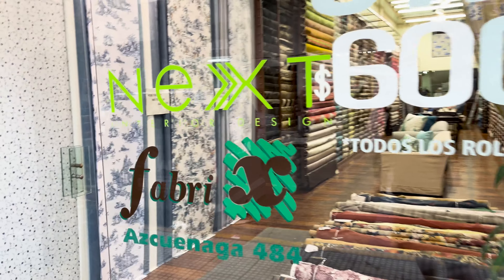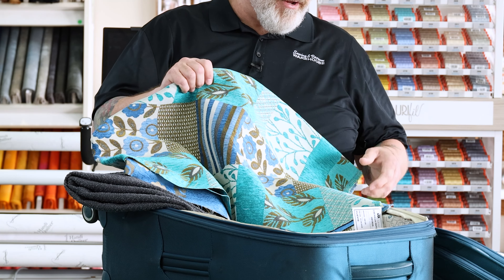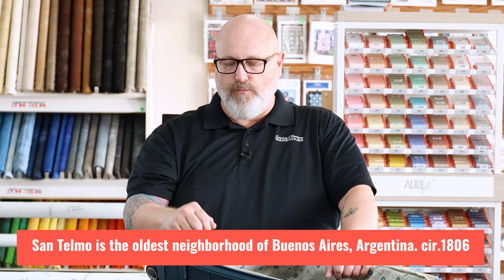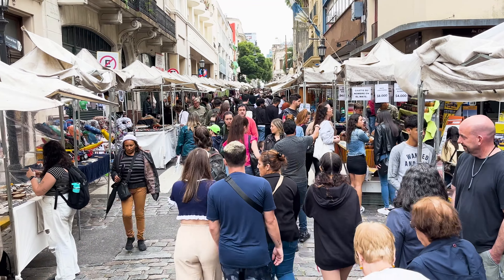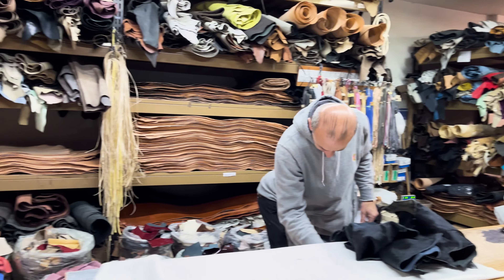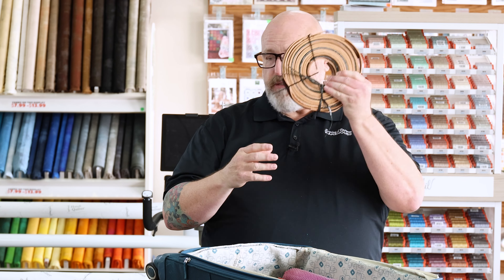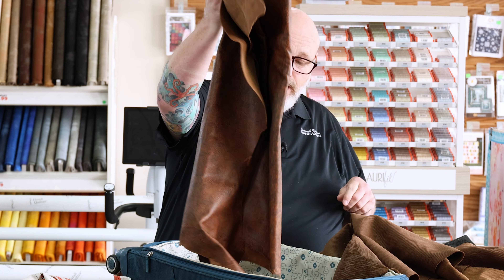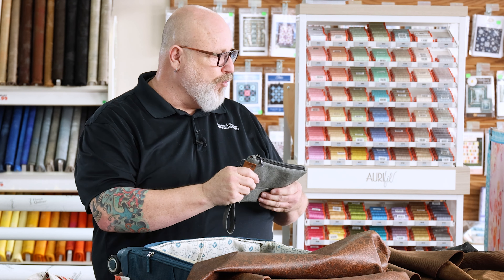My fabric (and leather) haul from Buenos Aires, Argentina!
I know I am not alone in fabric shopping while on vacation. I know Im in good company with our subscribers and that's why Im so eager to show everyone the haul from my recent trip to Argentina.